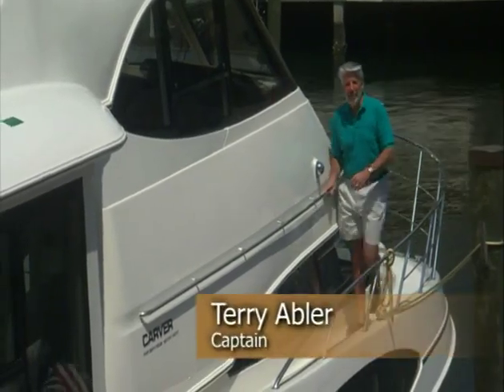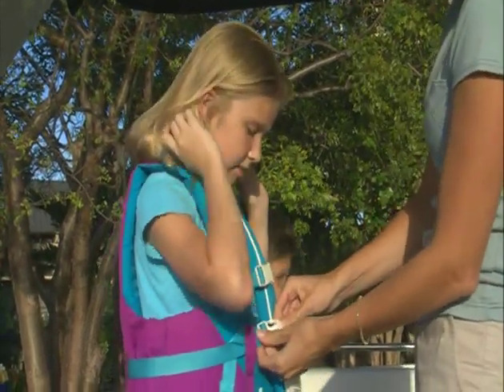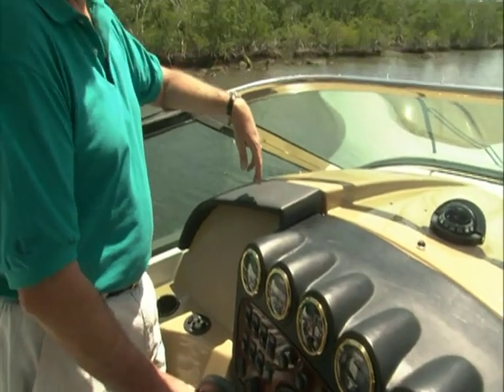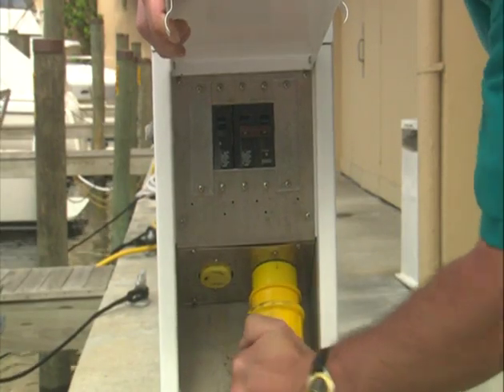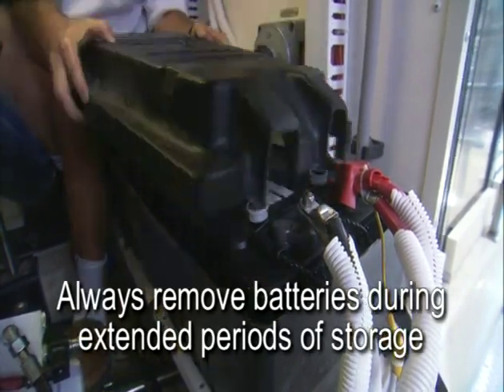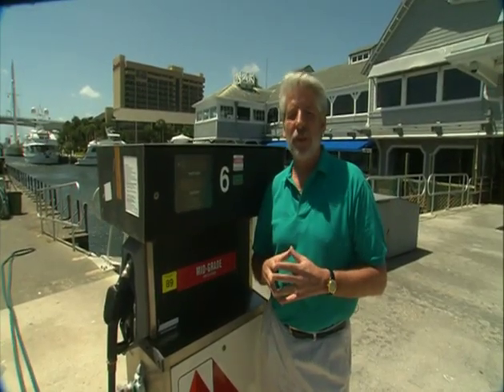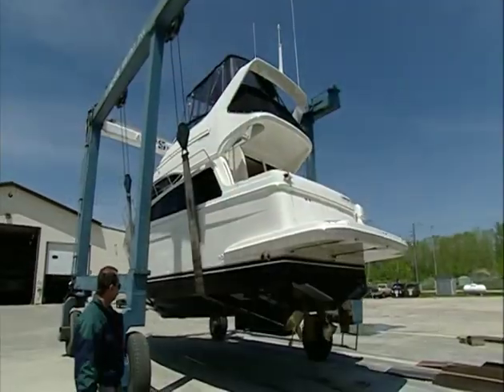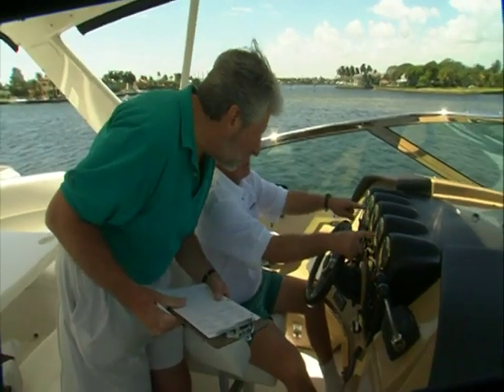Captians Briefing for Carver Voyager Yachts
I found this old DVD in my boat.  It says it is from 2004 but it came with my 2006 Voyager 56.  It could be a hard video to find and if you just bought a boat like this, it would very helpful to get you oriented.